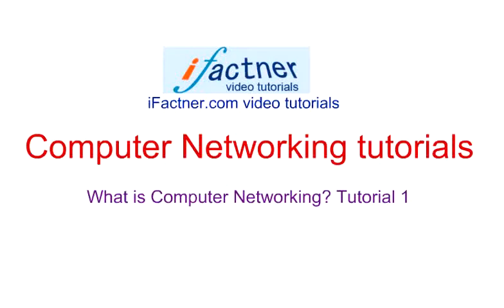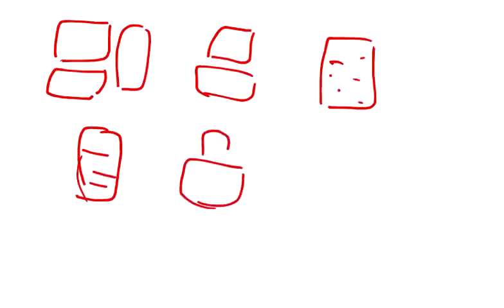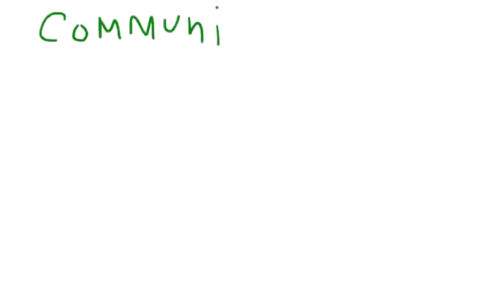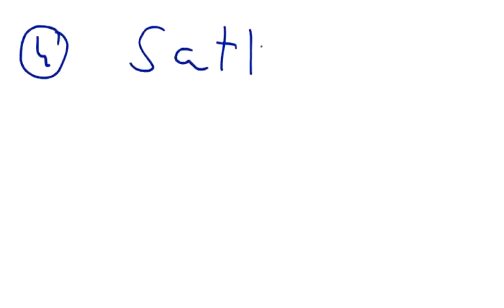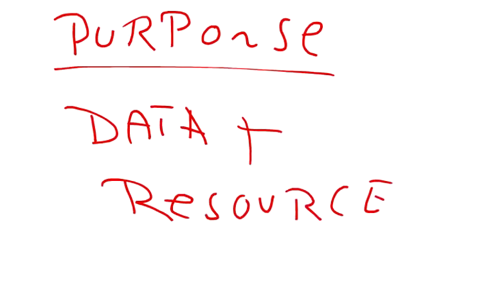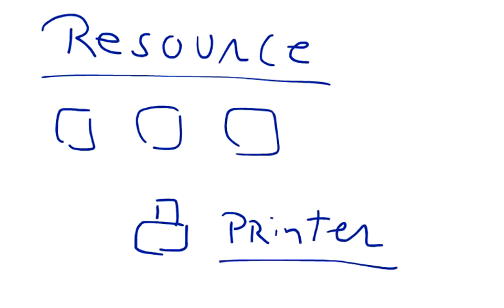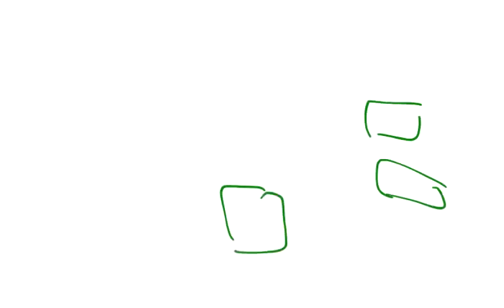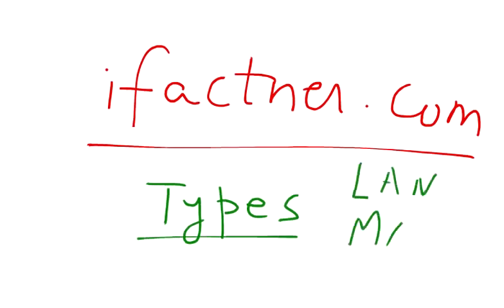Networking tutorial for beginners, 1, Introduction to Computer Networks basics lecture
Hello, Everyone Welcome to Gaming and Technology for you channel. today we are creating A lot of Gaming and Lesson Technology Study.

Networking tutorial for beginners lesson 2 introduces Local Area Networks LAN under Types of Computer Networks.
Types of Computer Networks is a video lectures tutorial series on computer networking. This computer network tutorial introduces us to different types of computer networking. They include LAN, MAN and WAN. Learn different types of computer networks and differnt types of computer networks in . This computer network lecture introduces the basics and tricks of computer networking.

This tutorial lecture focuses on LAN local area network. Local Area Network is the type of computer networks which is in the single building.

Grand Theft Auto V Online: KHYoungerGame

League Of Legend: KHYoungerGame

Rule of Survival: KHYoungerPro